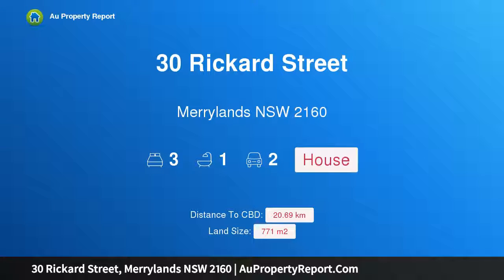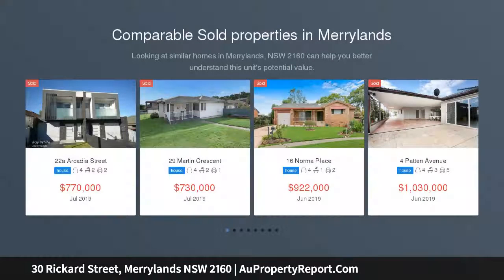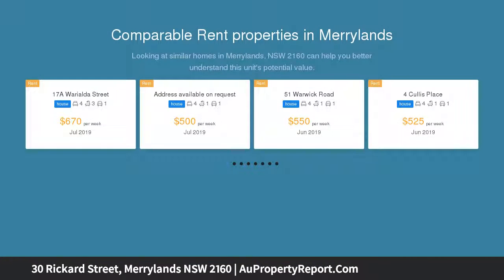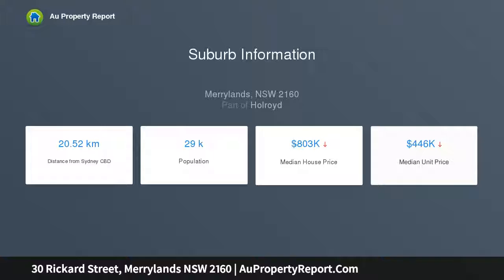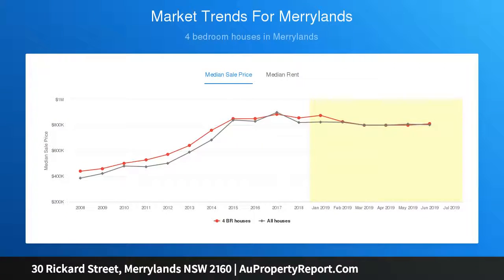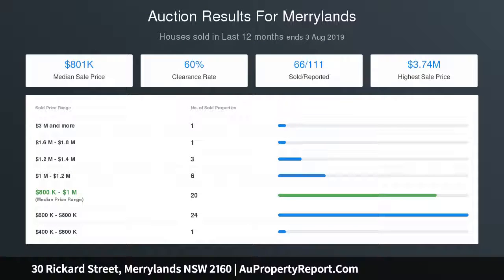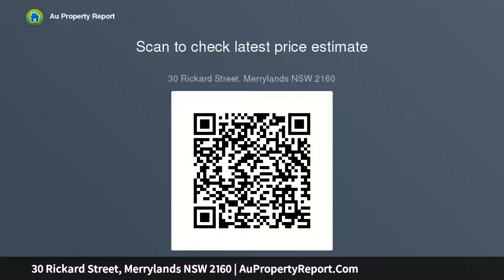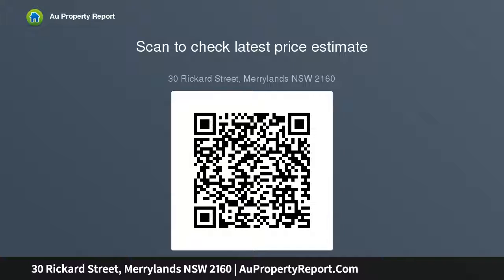30 Rickard Street, Merrylands NSW 2160 | AuPropertyReport.Com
30 Rickard Street, Merrylands NSW 2160
Property Type: house
Bedrooms: 3
Bathrooms: 3
Car Space: 2
CORNER BLOCK DEVELOPMENT SITE